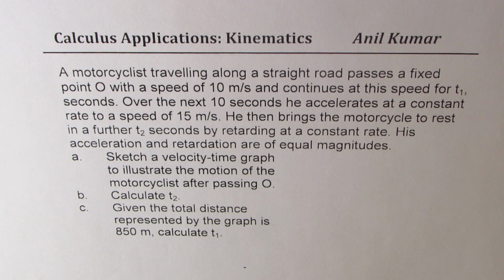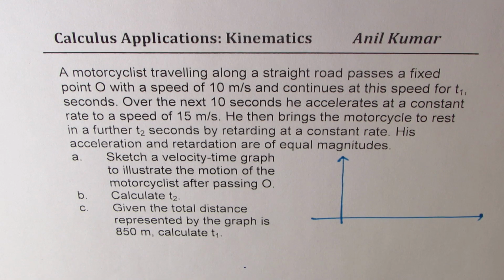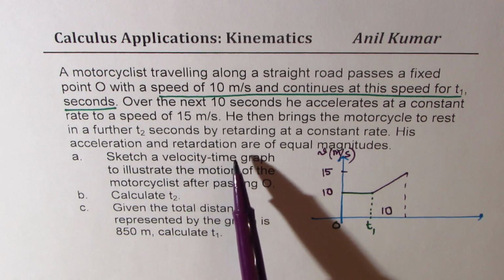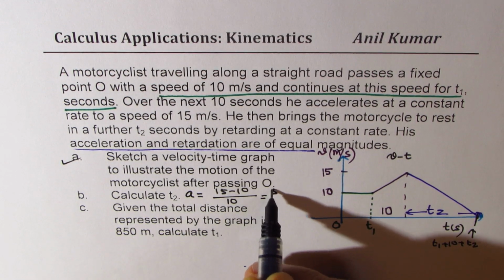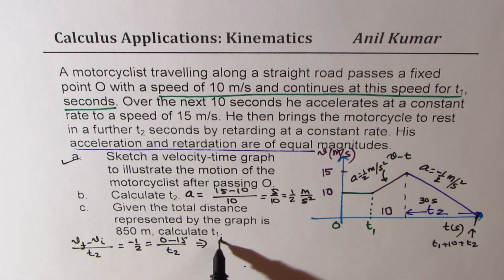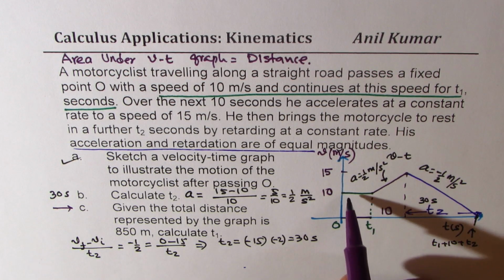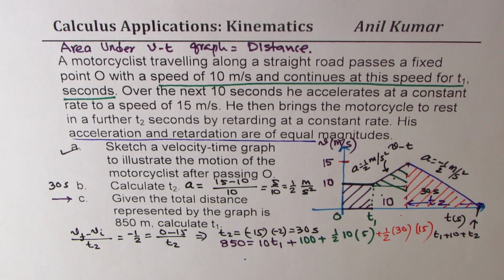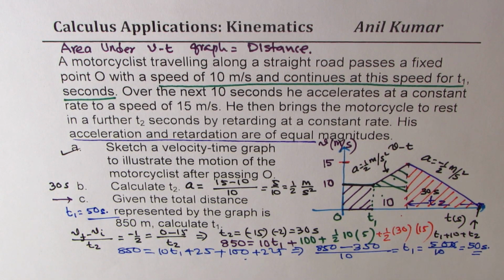Kinematics Velocity Time Graph and Distance From Area Under the Curve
A motorcyclist travelling along a straight road passes a fixed point O with a speed of 10 m/s and continues at this speed for t1, seconds. Over the next 10 seconds he accelerates at a constant rate to a speed of 15 m/s. He then brings the motorcycle to rest in a further t2 seconds by retarding at a constant rate. His acceleration and retardation are of equal magnitudes.
a. Sketch a velocity-time graph to illustrate the motion of the motorcyclist after passing O.
b. Calculate t2.
c. Given the total distance represented by the graph is 850 m, calculate t1.